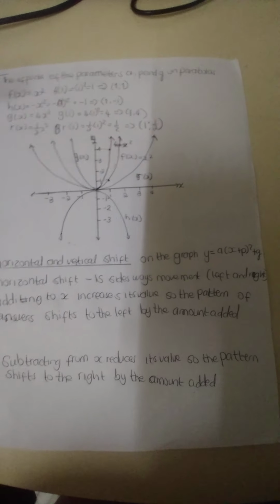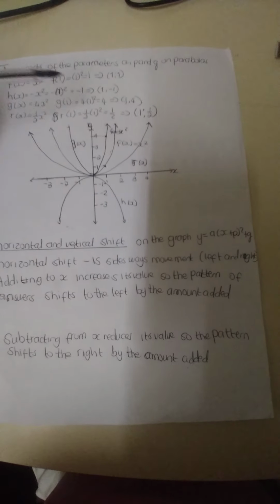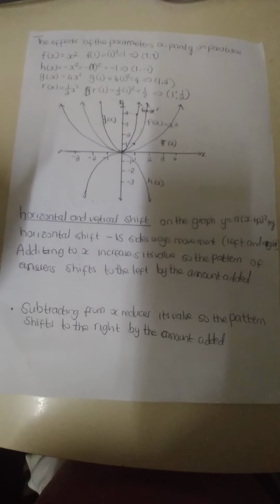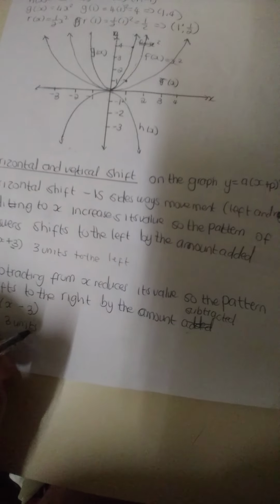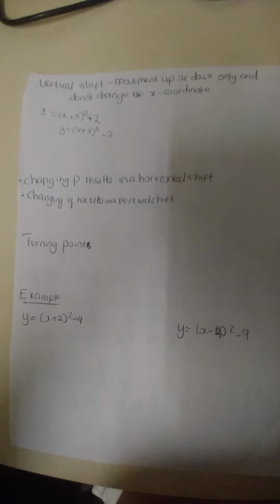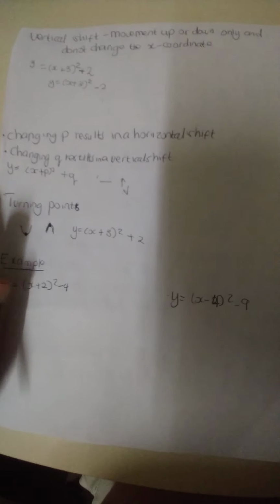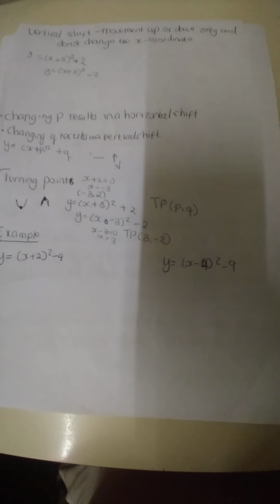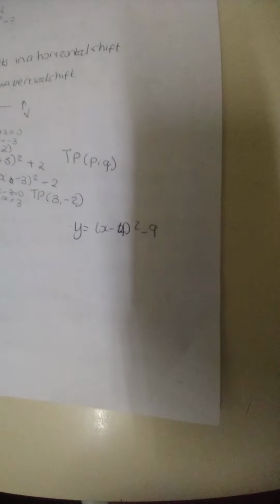effects of parameters on parabolas